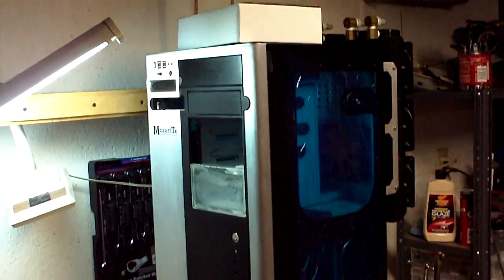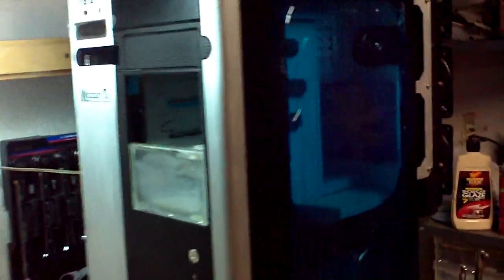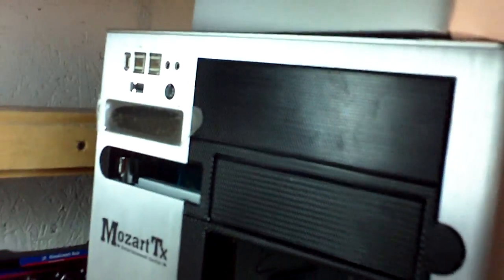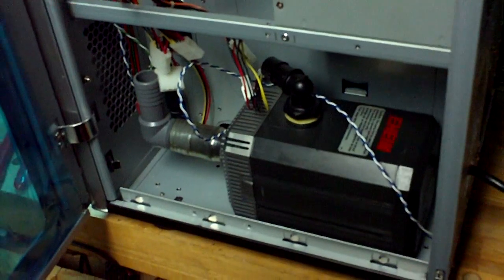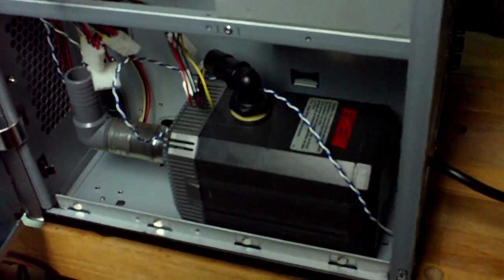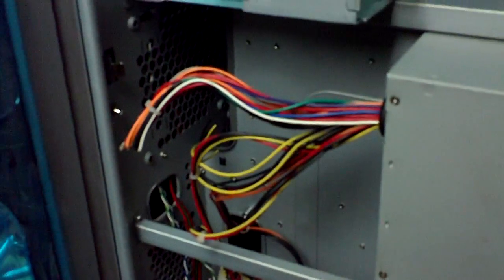Computer update pt.1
This is the first video of a few I'm doing on my computer updates